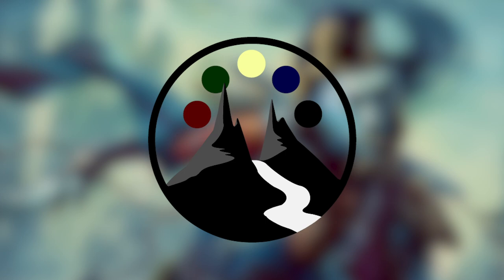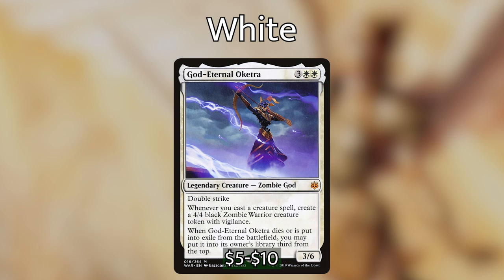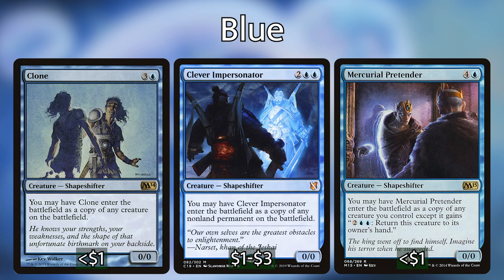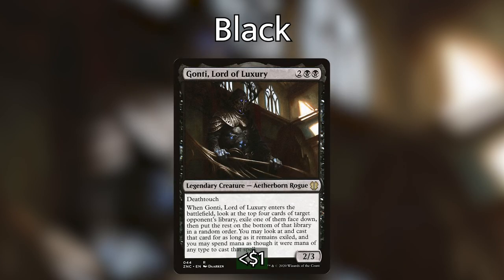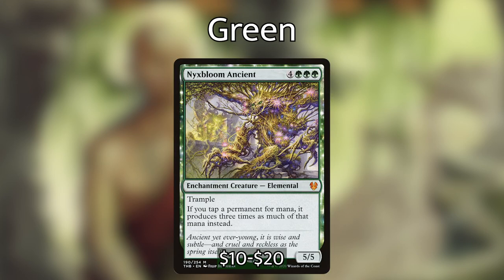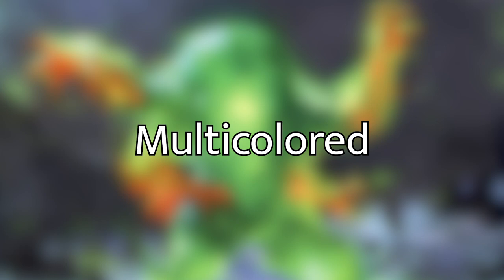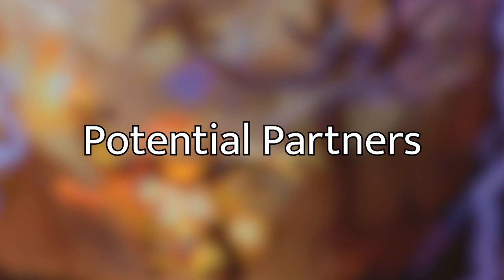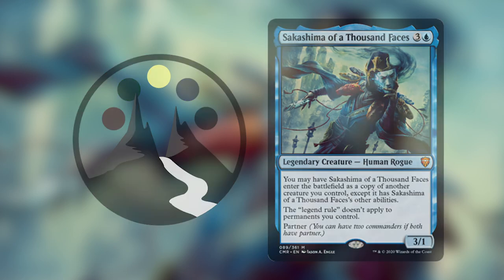Sakashima of a Thousand Faces - A Thousand Possibilities - Commander Deck Tech - Command Valley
Sakashima gets a new partner commander card and it's absolutely bonkers.  Griffin puts it to the test and tries to find all of the possibilities for solid strategies with Sakashima.

1 Sakashima of a Thousand Faces
1 Chulane, Teller of Tales
1 Kokusho, the Evening Star
1 Vigor
1 Grand Arbiter Augustin IV
1 Elesh Norn, Grand Cenobite
1 Omnath, Locus of the Roil
1 Rune-Scarred Demon
1 Reki, the History of Kamigawa
1 Sower of Temptation
1 God-Eternal Rhonas
1 Progenitor Mimic
1 Yosei, the Morning Star
1 End-Raze Forerunners
1 Keiga, the Tide Star
1 Yarok, the Desecrated
1 Phantasmal Image
1 Agent of Treachery
1 Animar, Soul of Elements
1 Gonti, Lord of Luxury
1 Tana, the Bloodsower
1 Niv-Mizzet, Parun
1 Pathbreaker Ibex
1 Bruse Tarl, Boorish Herder
1 Ravos, Soultender
1 Arcanis the Omnipotent
1 Myojin of Night's Reach
1 Rite of Replication
1 Muldrotha, the Gravetide
1 Nyxbloom Ancient
1 Sidisi, Undead Vizier
1 Kira, Great Glass-Spinner
1 Clever Impersonator
1 Clone
1 God-Eternal Oketra
1 Lathliss, Dragon Queen
1 Empress Galina
1 Demonlord Belzenlok
1 Spark Double
1 Etali, Primal Storm
1 Terror of the Peaks
1 Drakuseth, Maw of Flames
1 Krenko, Mob Boss
1 Michiko Konda, Truth Seeker
1 Vorinclex, Voice of Hunger
1 Omnath, Locus of Rage
1 Ruric Thar, the Unbowed
1 Reyhan, Last of the Abzan
1 Selvala, Heart of the Wilds
1 Vial Smasher the Fierce
1 Mangara, the Diplomat
1 Mercurial Pretender
1 Neheb, the Eternal
1 Skithiryx, the Blight Dragon
1 Combustible Gearhulk
1 Darien, King of Kjeldor
1 Kogla, the Titan Ape
1 Moraug, Fury of Akoum
1 Thunderfoot Baloth
1 Avacyn, Angel of Hope
1 Craterhoof Behemoth
1 Utvara Hellkite
1 Reya Dawnbringer